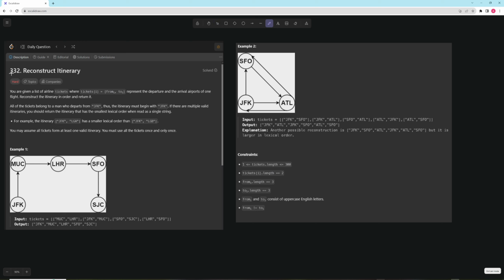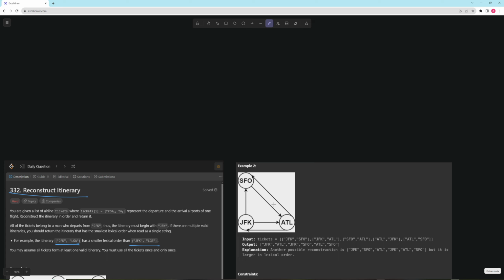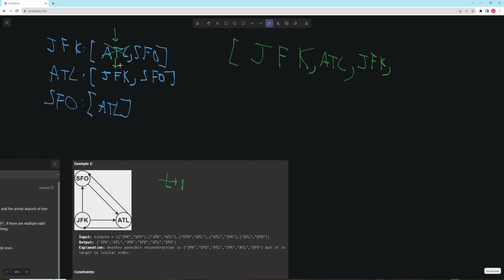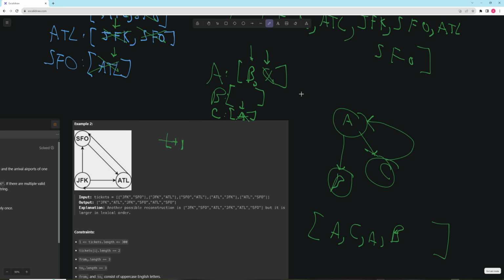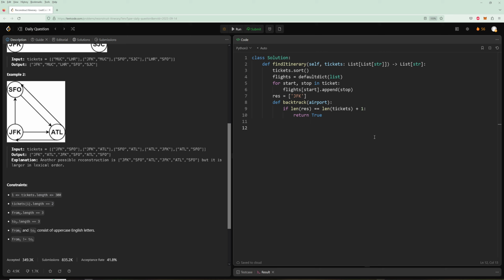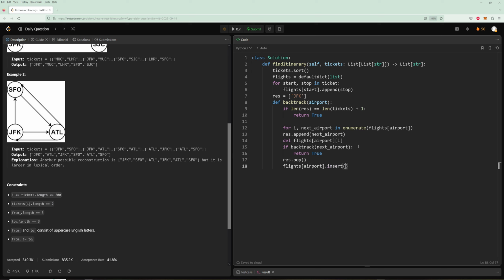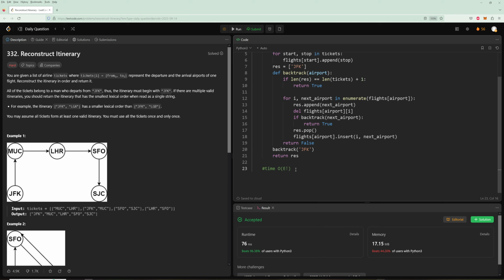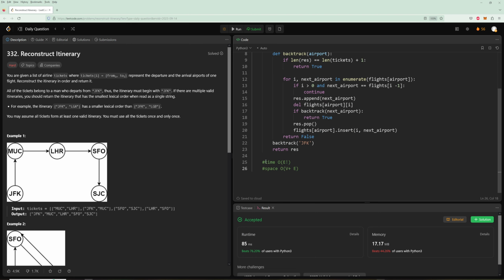Reconstruct Itinerary - LeetCode 332 - Python